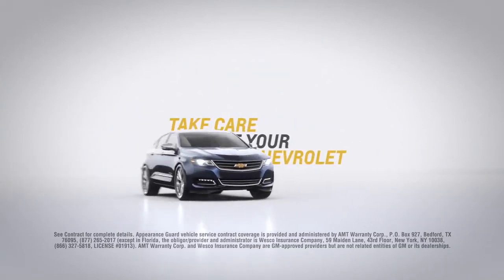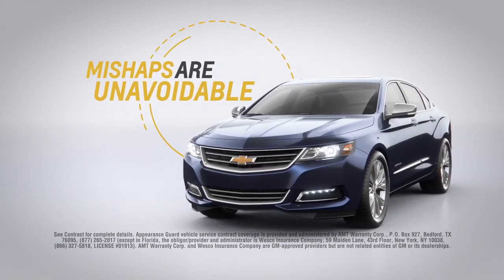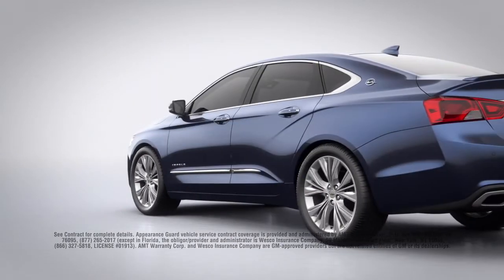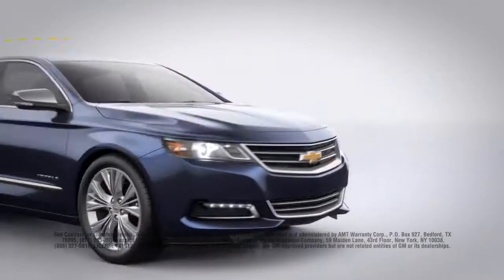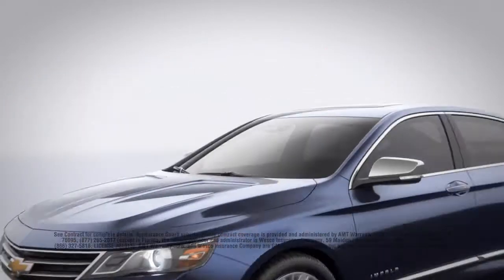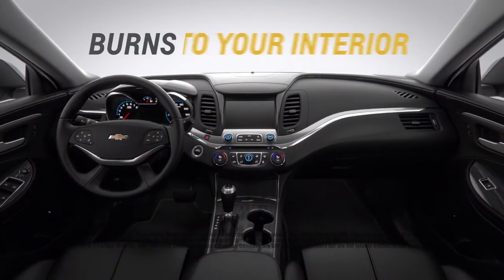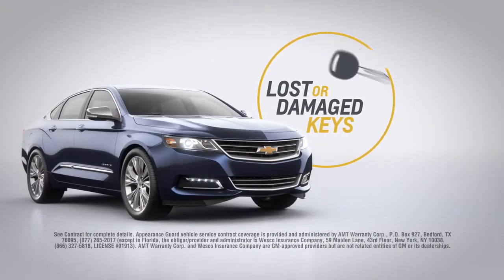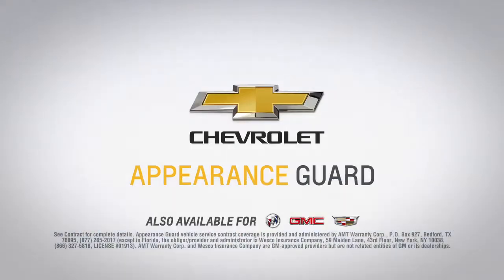Chevrolet Appearance Guard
When mishaps happen, the Chevrolet Appearance Guard Plan is here to help take care of them. Get protection for covered exterior dents and dings, as well as covered rips, tears, burns, and cuts to interior fabric and lost or damaged key/key fob, so your Chevy will look like new on all the roads ahead.